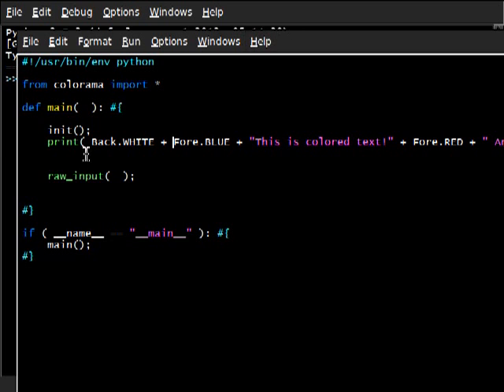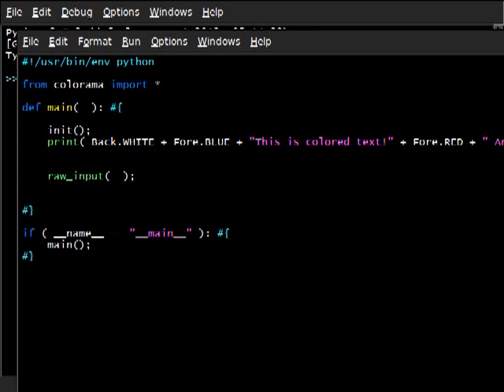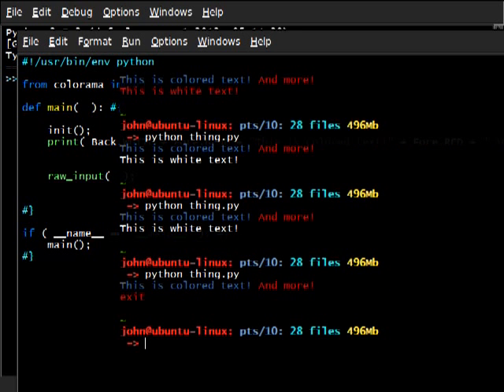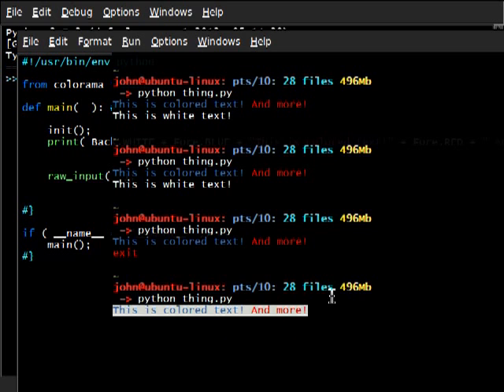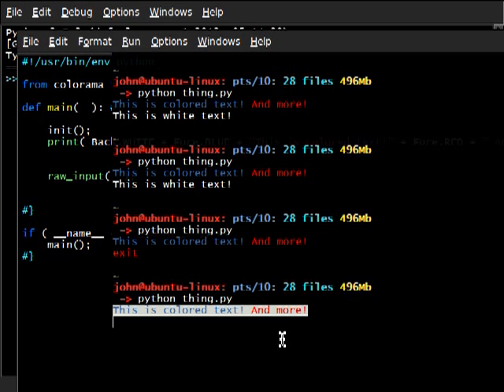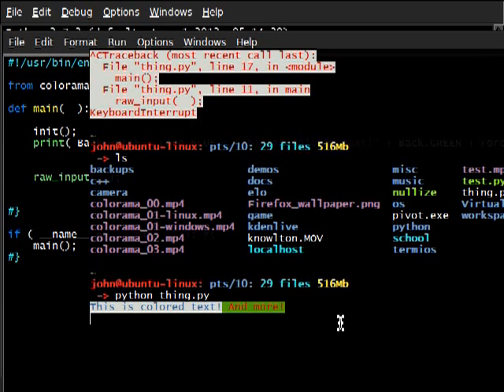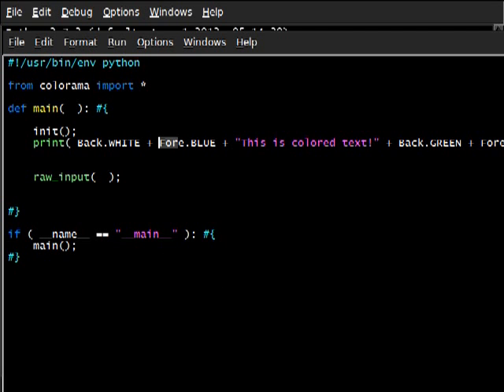Python colorama 03 Background